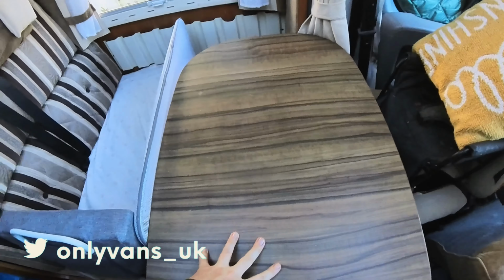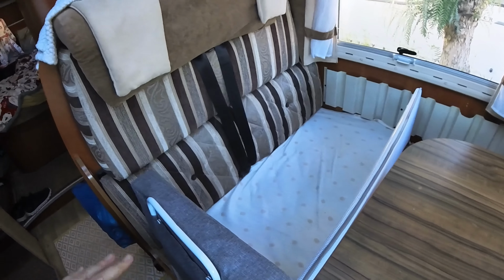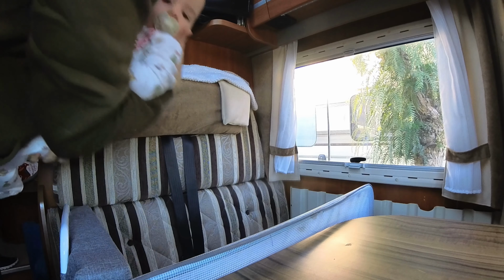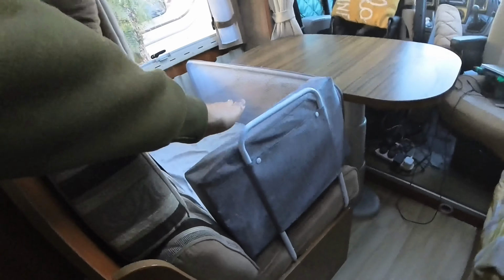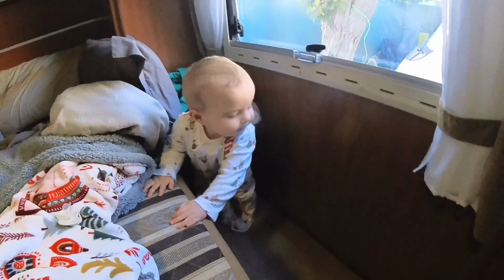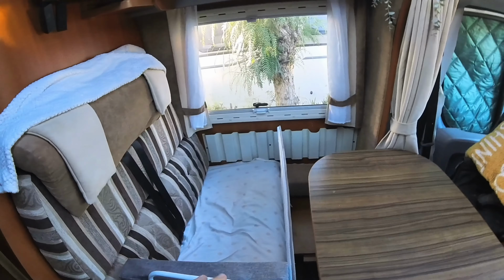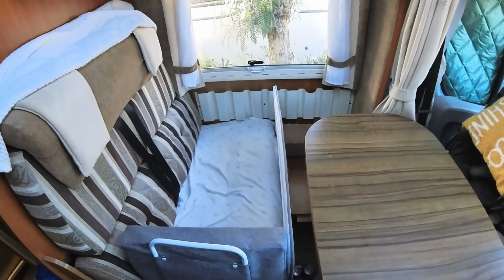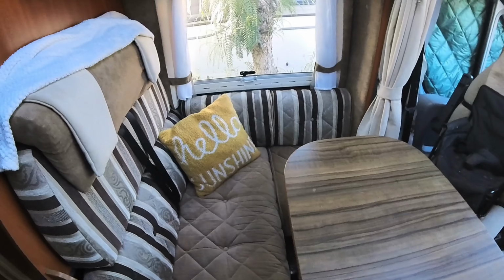How we created a new FIXED BED for our toddler that's SAFE, Comfy, and Space-Saving in our Motorhome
We no longer need to make up a bed each night with this ingenious motorhome toddler bed solution.  Beef needed a safe, comfy, sleeping space rather than the make shift bed we had for him at the front of the motorhome.

We live full time in our motorhome so not having to make up a bed each night, and ensuring the safety of Beef was key.

We hope you enjoy. Let us know if the comments if you have done something similar?

Hi 👋 we’re Lisa & Rich, and baby Rory, aka The Beef. We've swapped bricks and mortar for life on the road, living in our motorhome full time. After a close call during Rory's birth in September 2022, we've adopted a 'live for now' approach.

We share our family travel adventures, the good days, the tough ones, and our unique life on wheels. We hope our journey inspires you to seize the day and live life on your own terms, because life's too short for anything less.

Let the good times roll xx Lisa, Rich & baby Rory aka Only Vans!